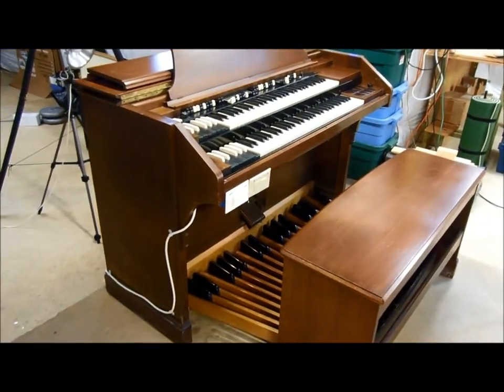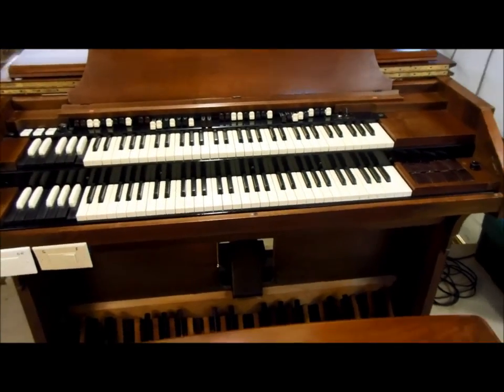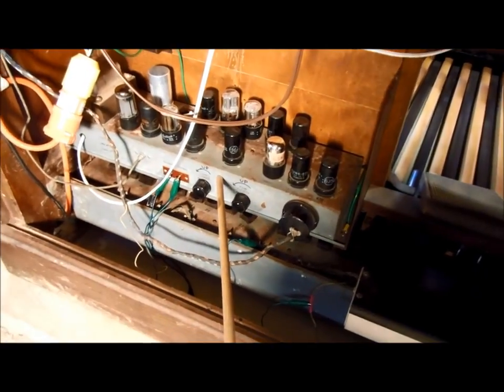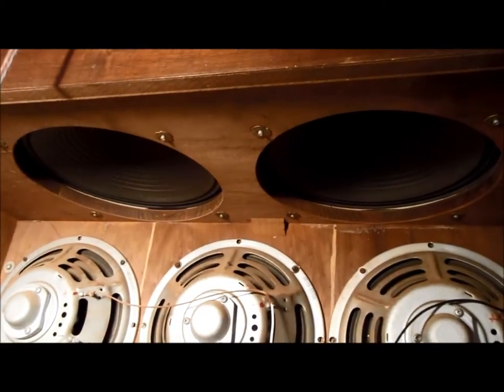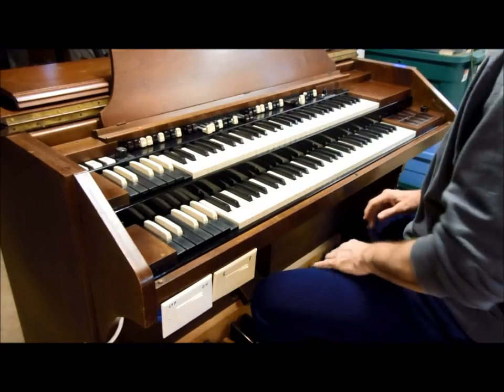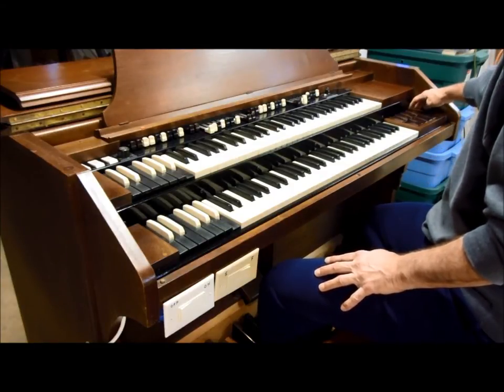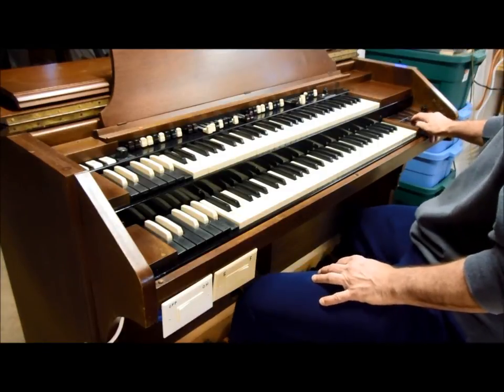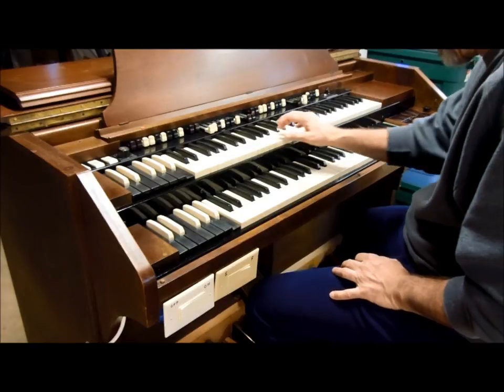Hammond RT-2 Final Demo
Finally got my RT-2 console back together, so here's a few clips demonstrating the various features of the console.